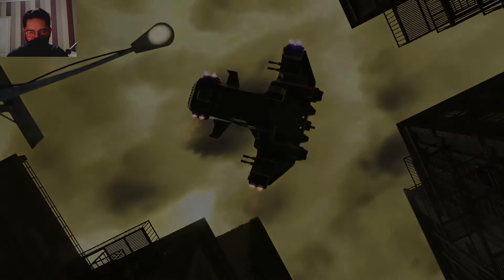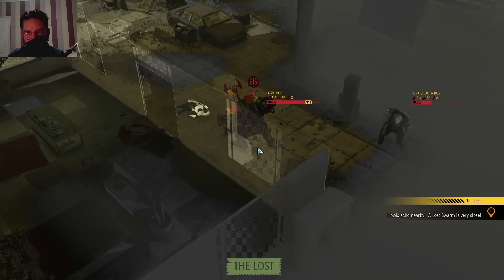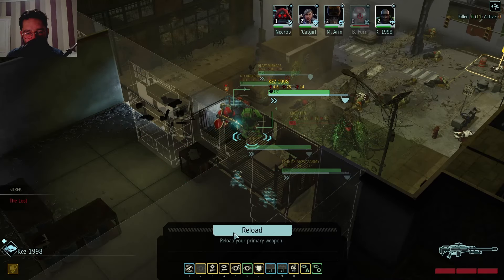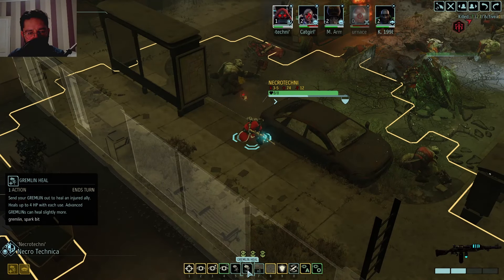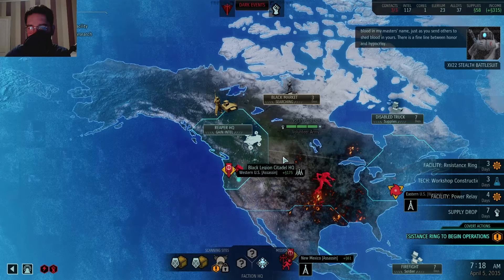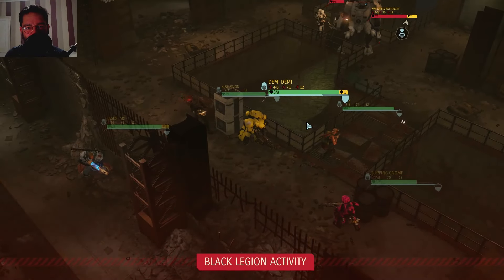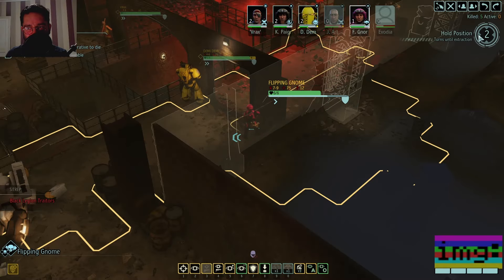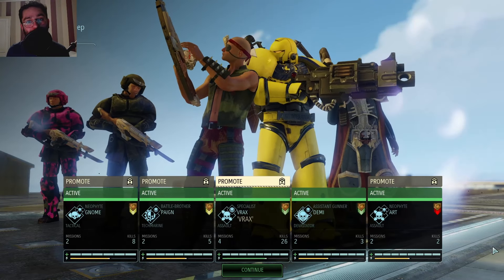Warhammer 40k Mod X-com 2: The Imperium vs Xenos and Chaos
Presenting a 100% anatomically correct Kez in this episode.

£1 a month gets you one extra game a week!

Link to The Kingston Chronicles: